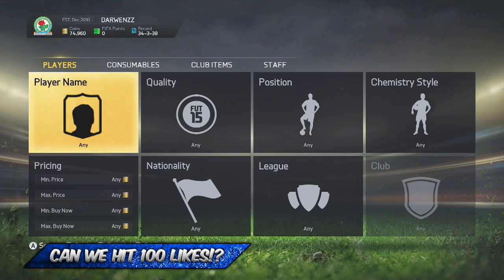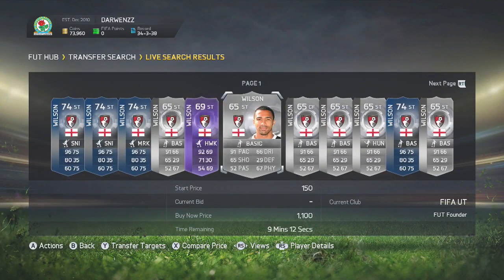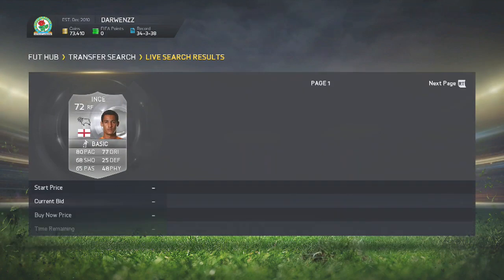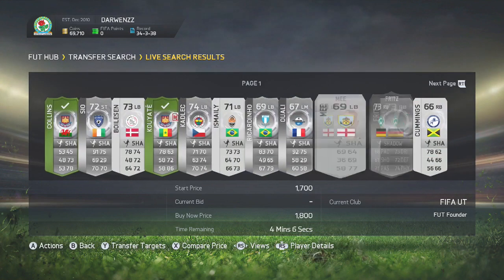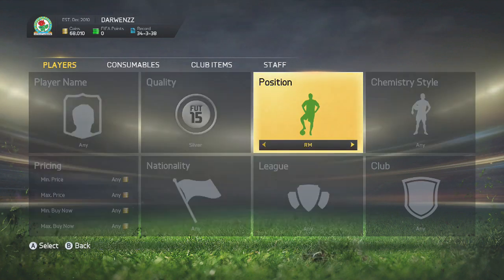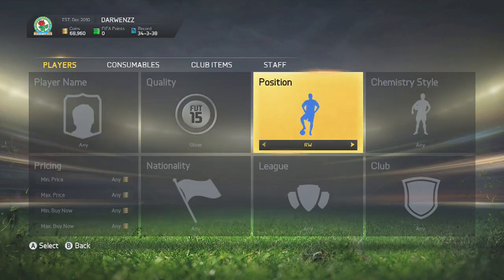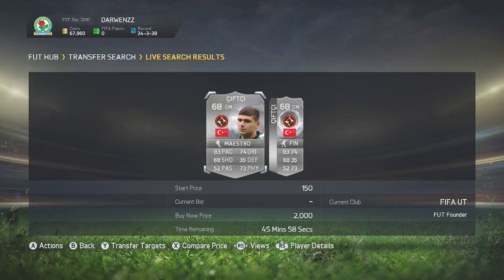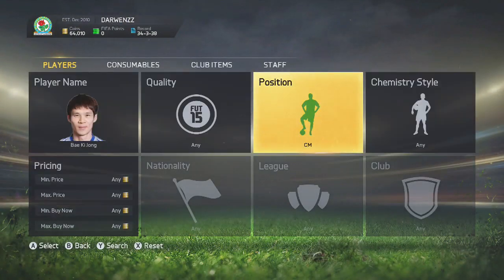FIFA 15 Ultimate Team - TOP 5 TOTS TRADING METHODS!! SPECIAL EDITION!!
TOP 5 TOTS TRADING METHODS!